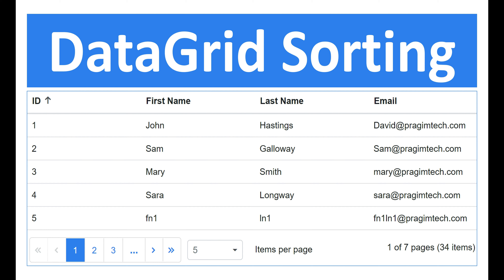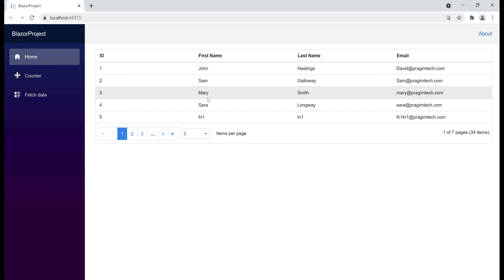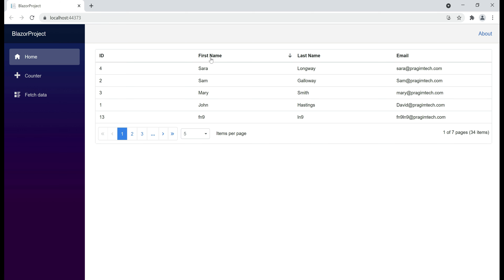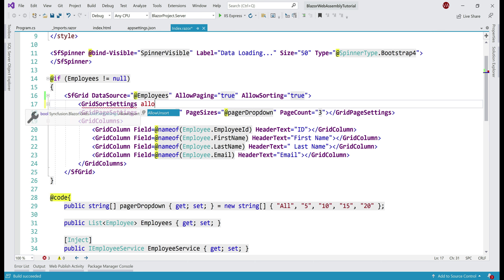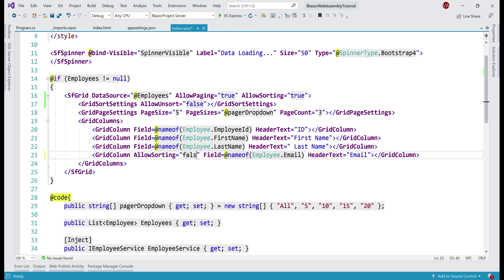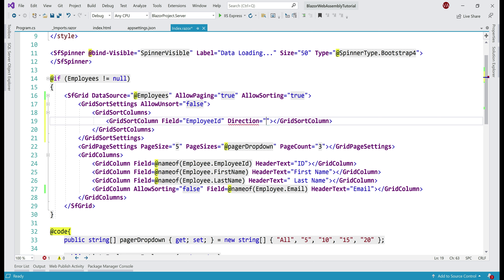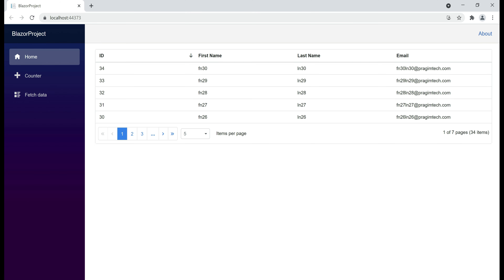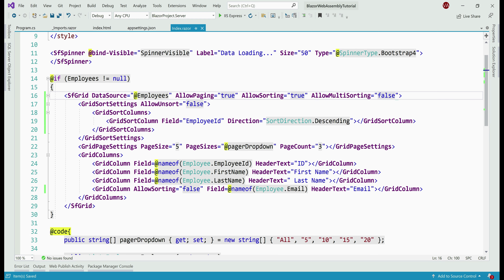ASP.NET Core 5 | DataGrid Sorting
asp.net core 5 | sorting in blazor | blazor sorting example | asp.net core blazor | datagrid sorting | asp.net core 5 balzor sorting